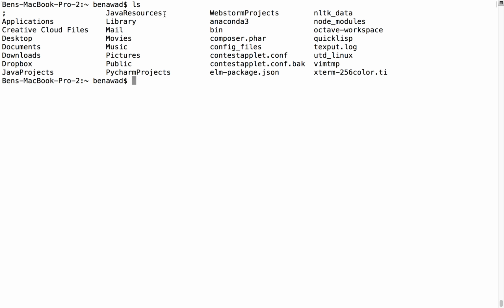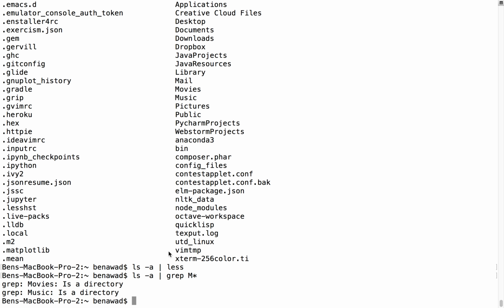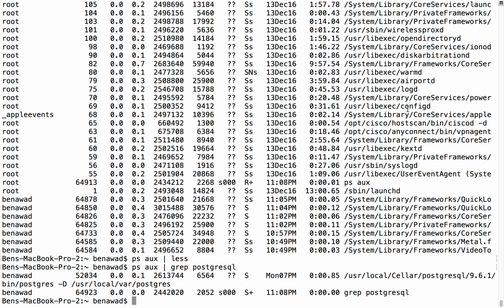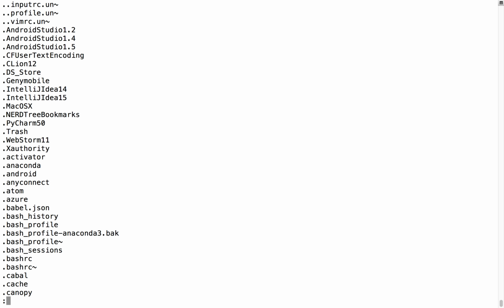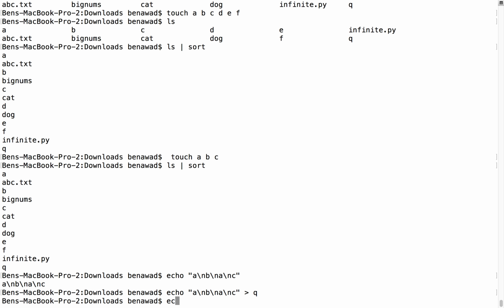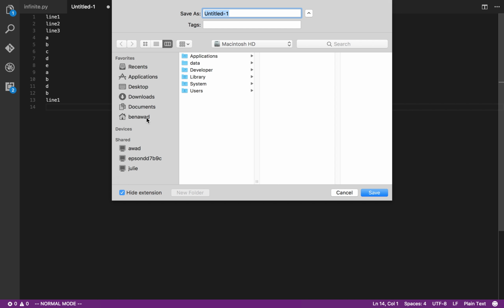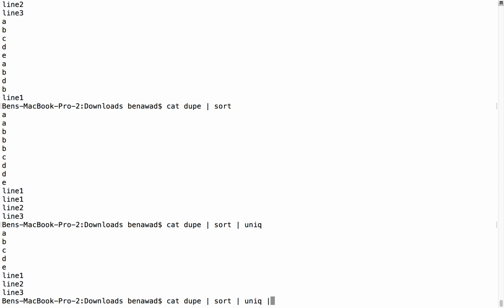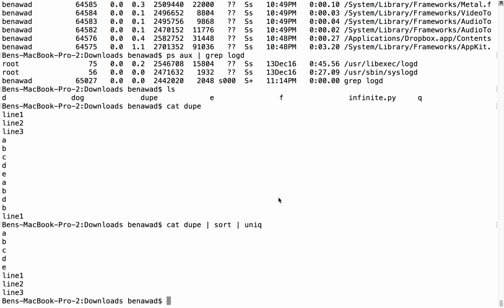Learn terminal part 10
Learn how to interact with processes in terminal.